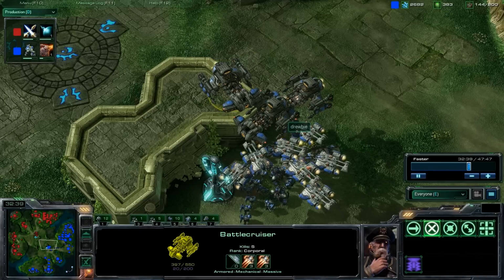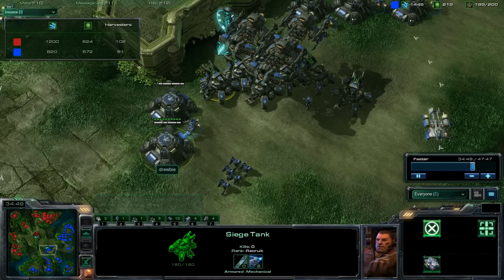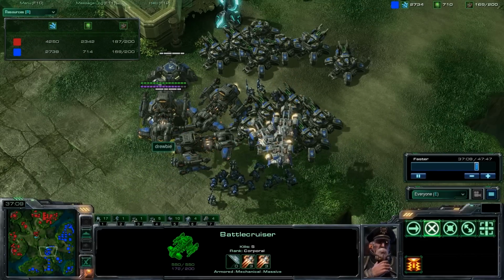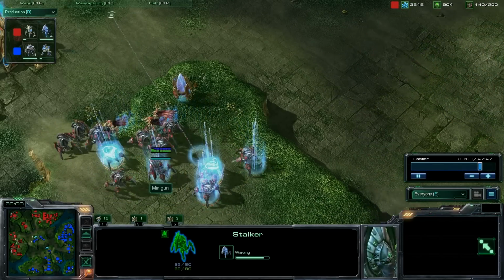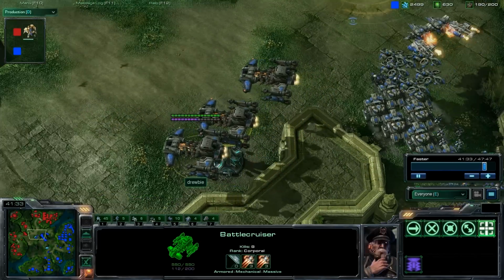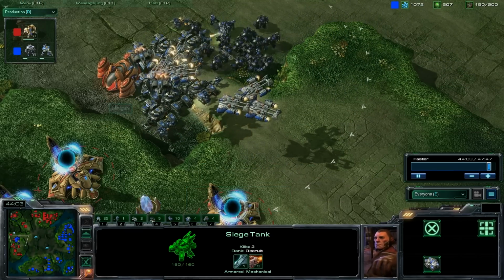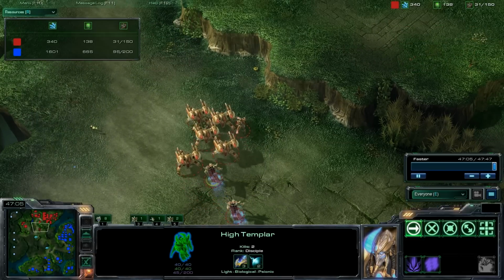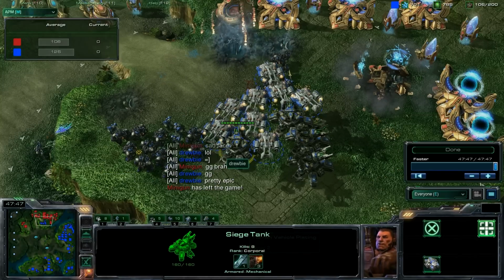[97] Drewbie (T) vs Minigun (P) P3.avi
Epic macro game between two top 200 players